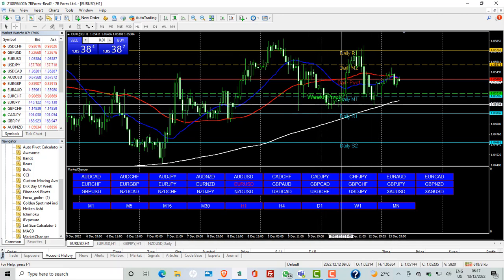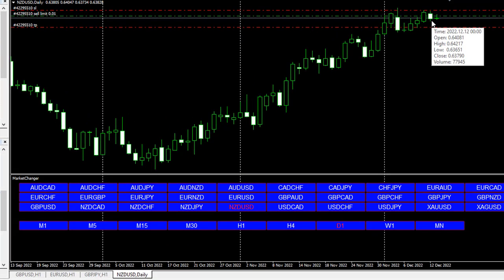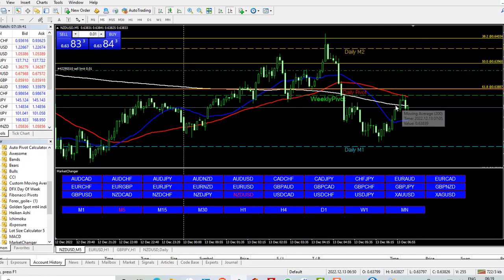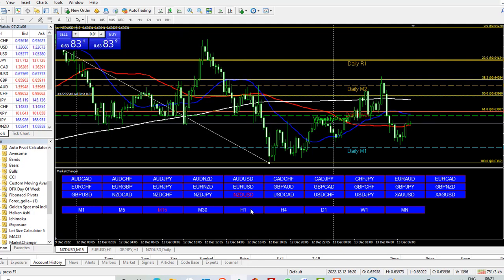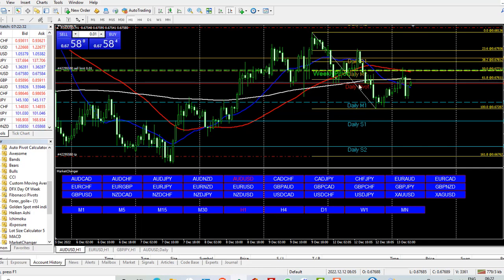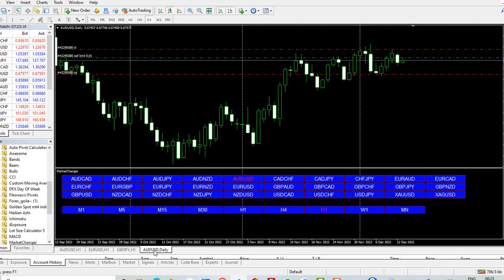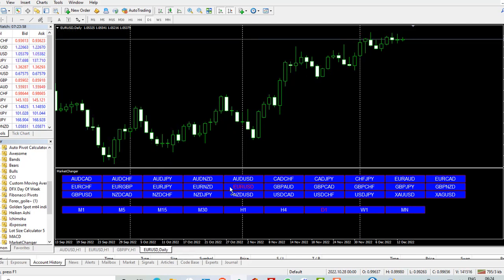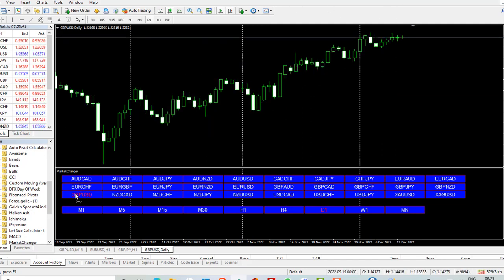NZDUSD and AUDUSD Fibonacci Trading Strategy Analysis with Pending Orders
This morning fibonacci trading strategy analysis is on NZDUSD and AUDUSD, the overall market structure and trend is still bullish. However, we noticed some bearish reversal patterns on the daily Time Frame for each.
This will not be just as easy to trade since you will need to confirm the validity of the bearish reversal formed so far. We however used the 15-minute time frame to analyze the fibo entries.
To learn more about these and other great strategies, I encourage you join the NextGen Academy.